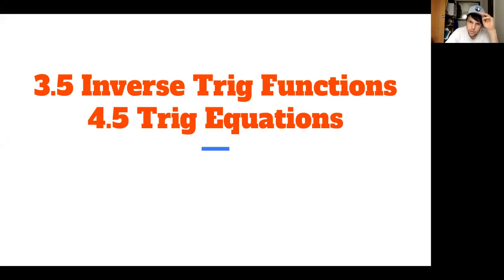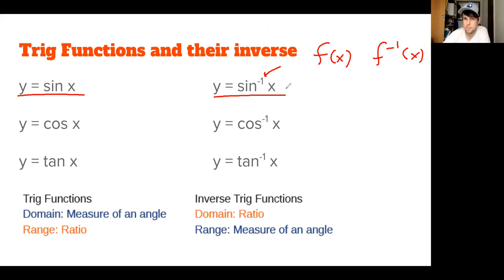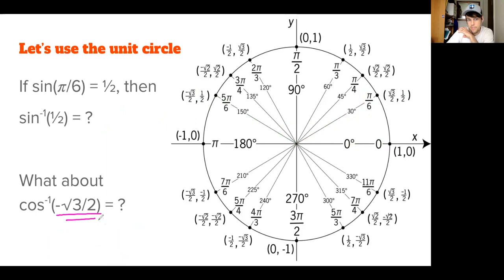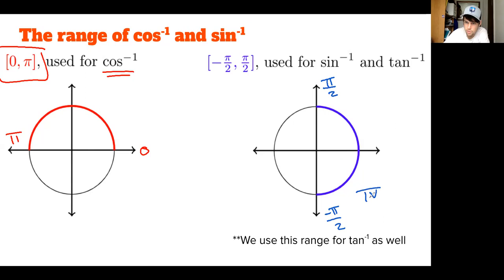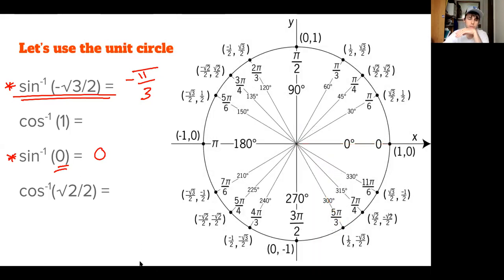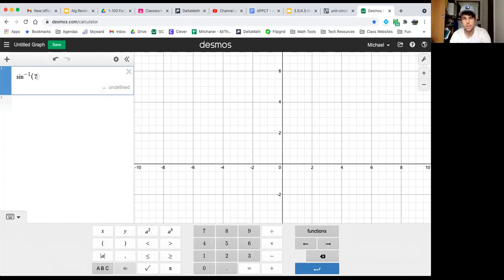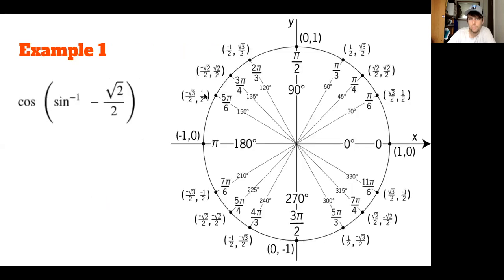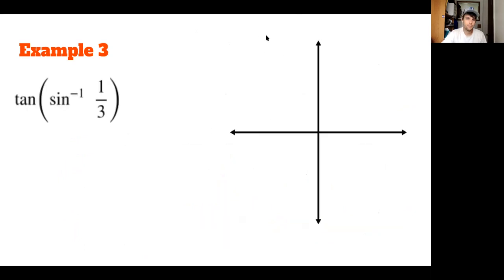APPCT 3.5 Inverse Trig Functions Part 1